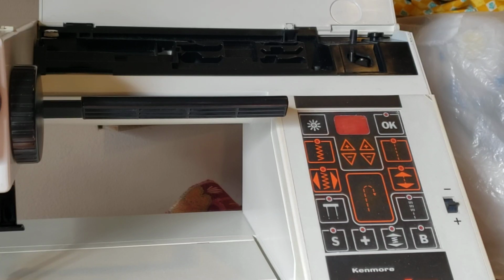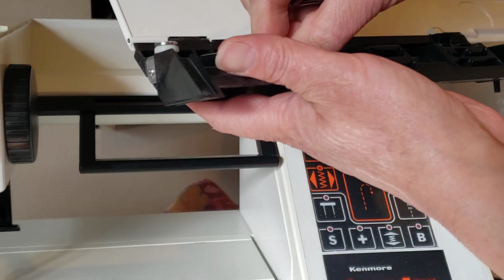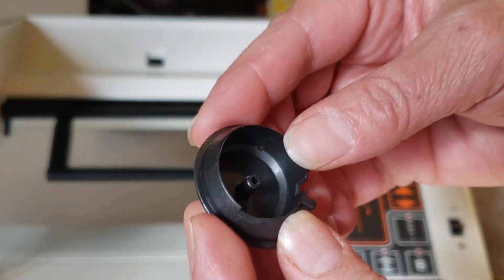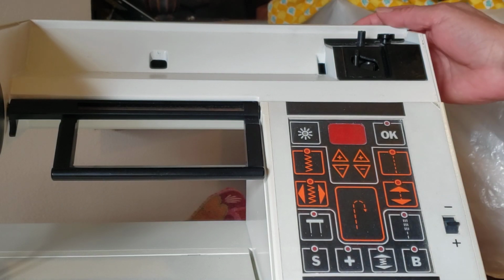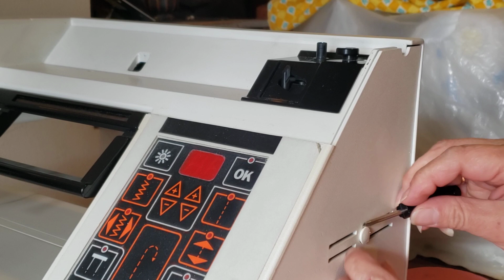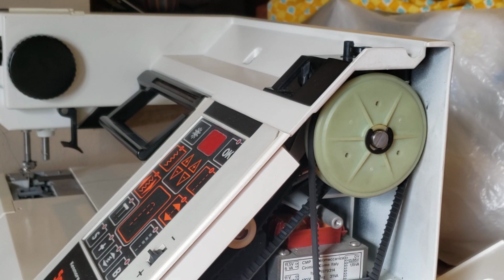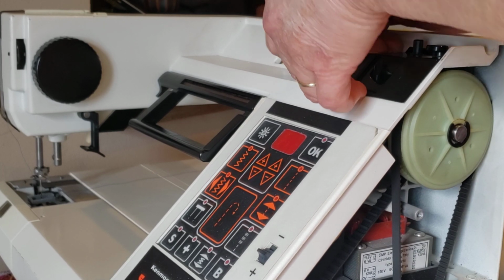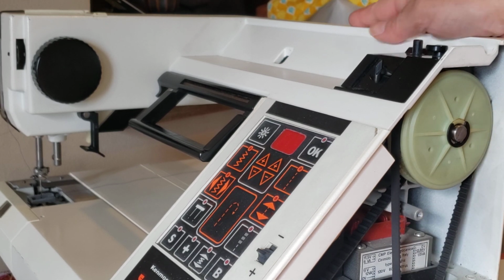Kenmore Sensor Sew one hundred maintenance part 2